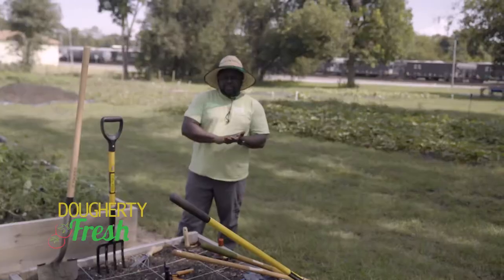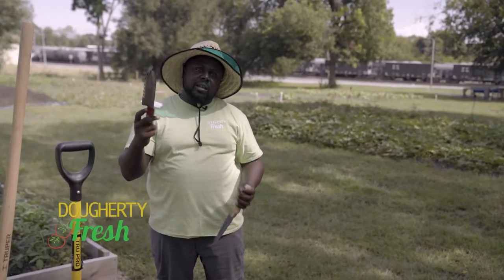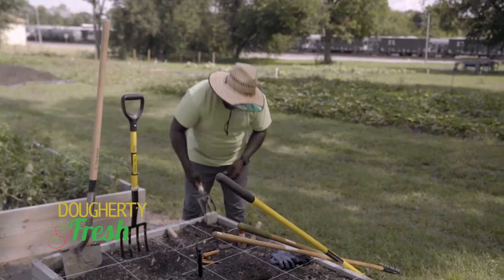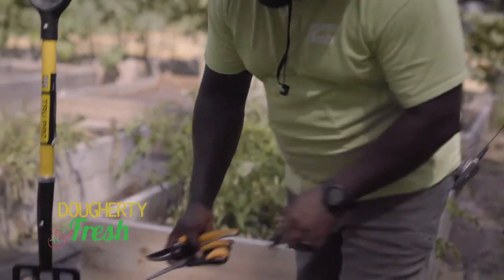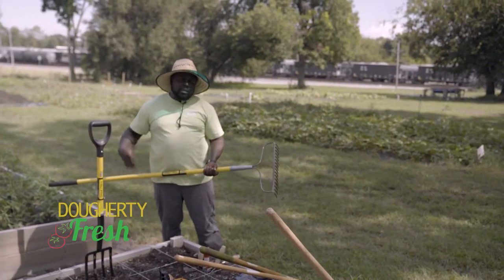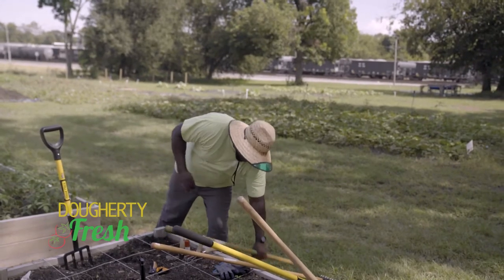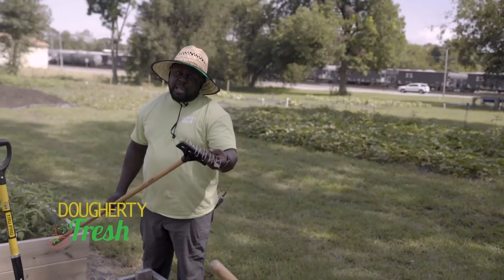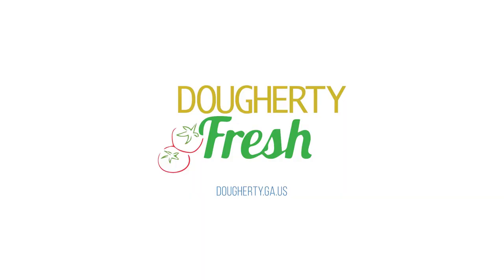Garden Tools 101